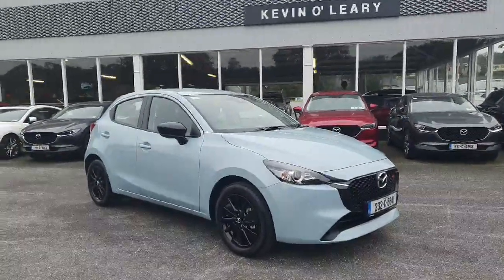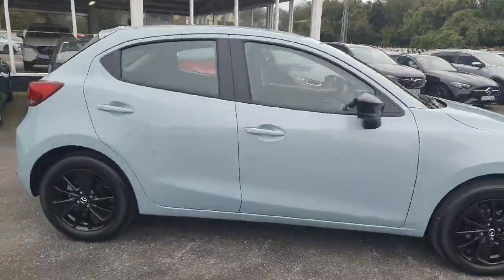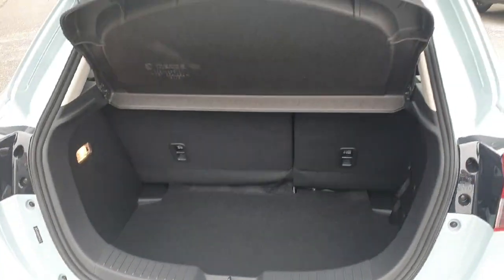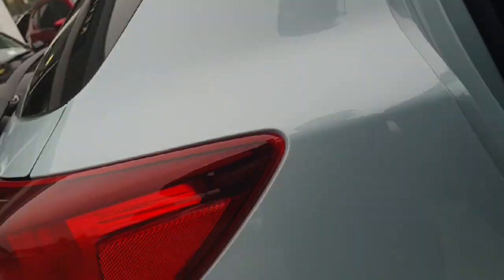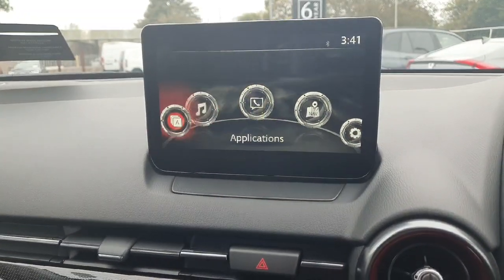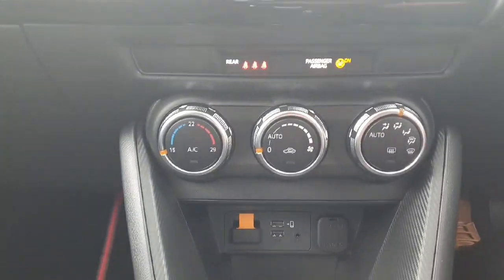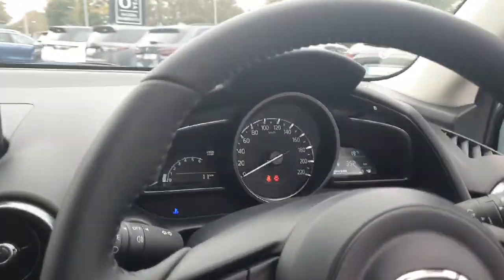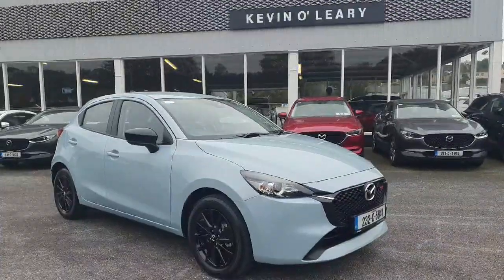232C5841 - 2023 Mazda 2 Homura e-Skyactiv-G 90HP RefId: 418413